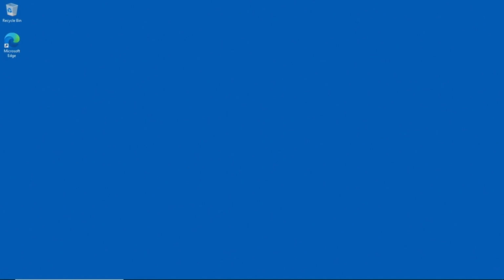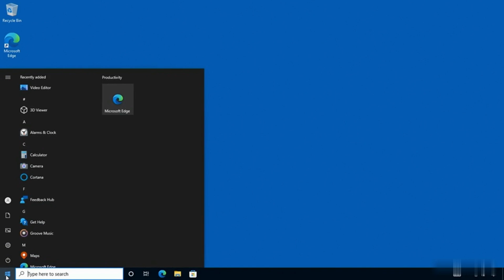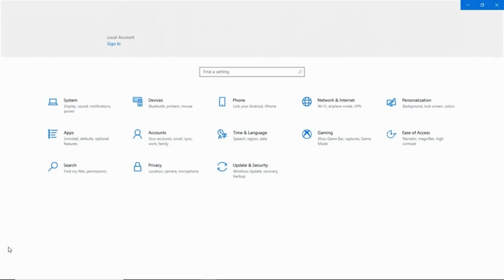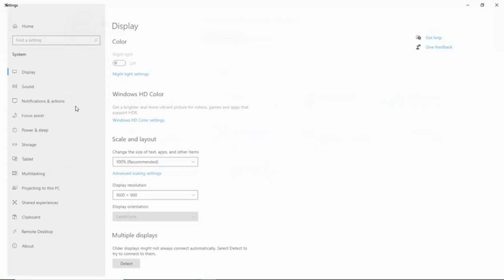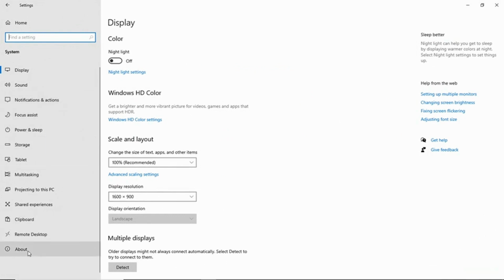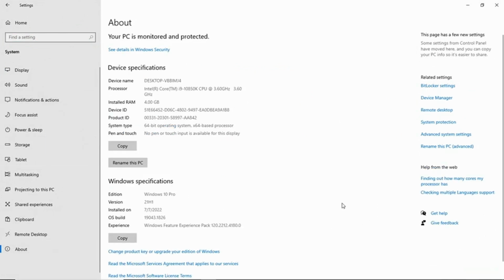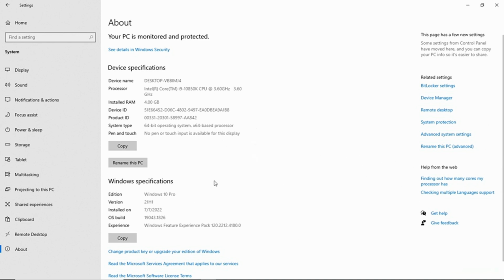How To Verify Windows Build Number | Windows 10 Advanced Troubleshooting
How to quickly verify your Windows build number and version. Knowing your Windows version is important, especially when troubleshooting or finding specific solutions online. We’ll guide you through the simple steps to check your Windows build number using the Settings menu, helping you find the exact details about your operating system.

Whether you’re using Windows 10 or another version, this tutorial will help you locate key system information like edition, version, and OS build. It's an easy process that ensures you have the right details when searching for fixes or updates.